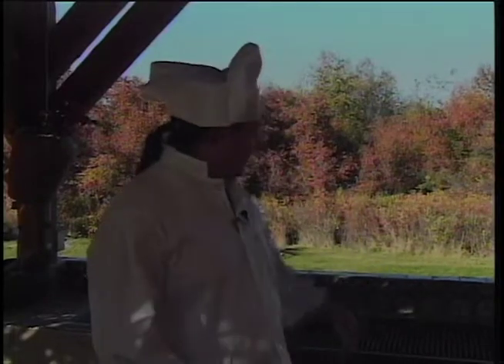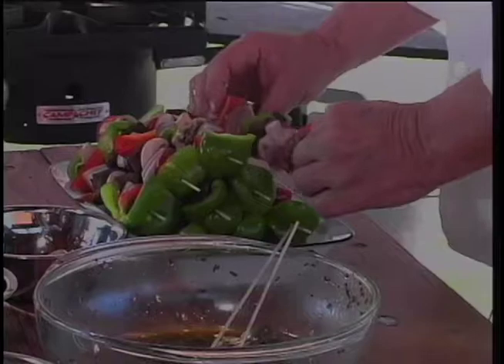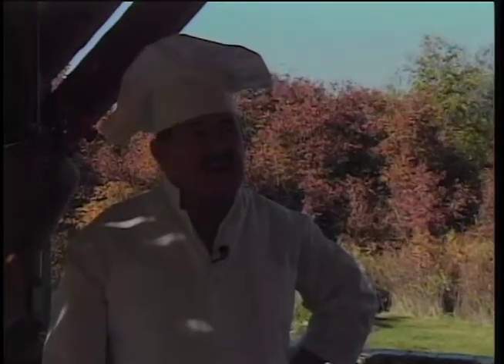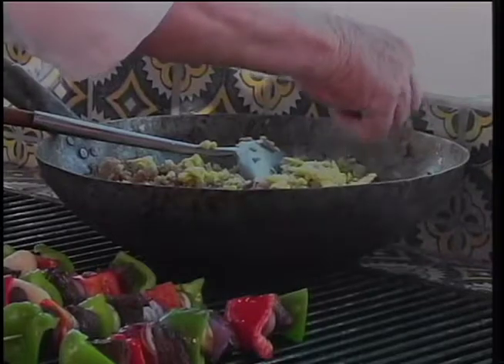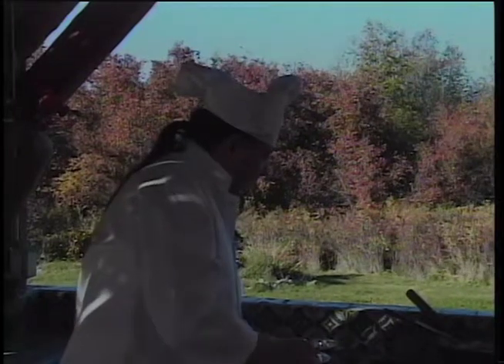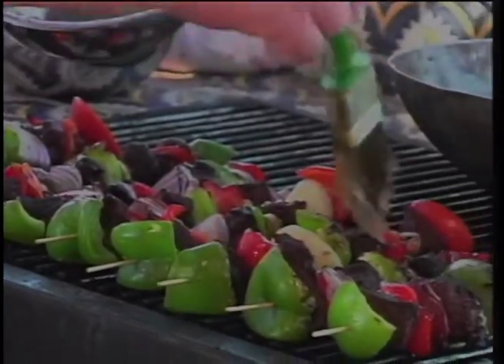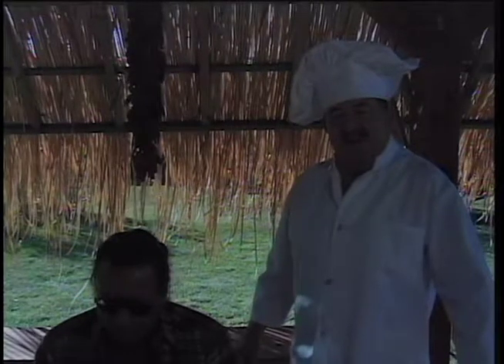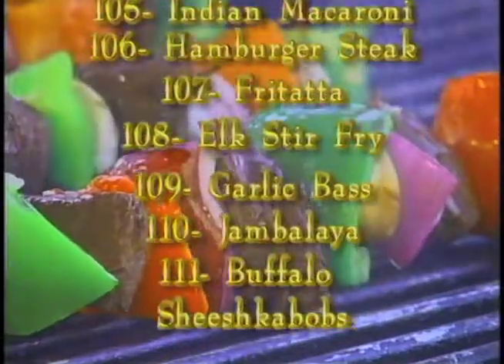Cookin' with the Colonel #11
Program #11--Chef Colonel Doug Allard whips up some delicious Buffalo Shish kabobs in this episode of Cookin' with the Colonel.